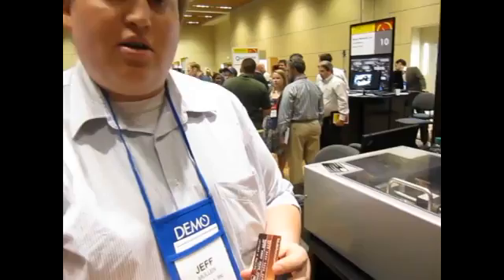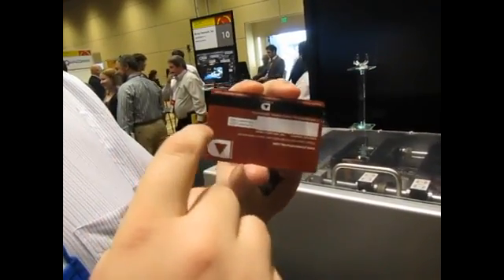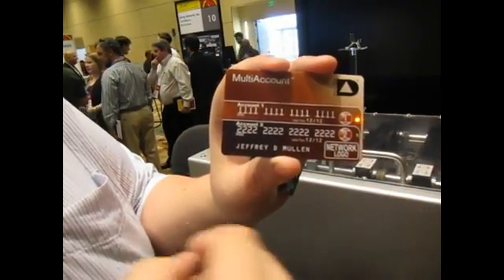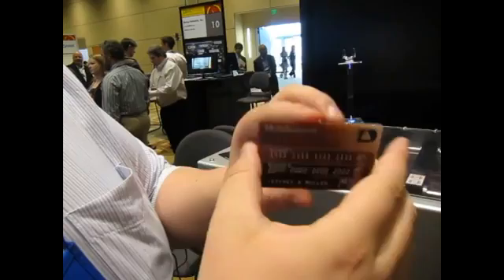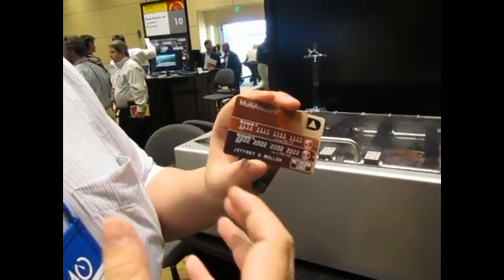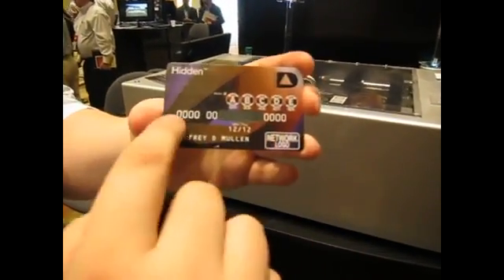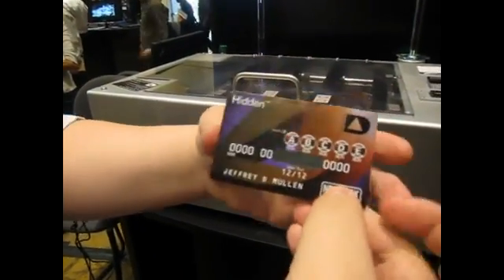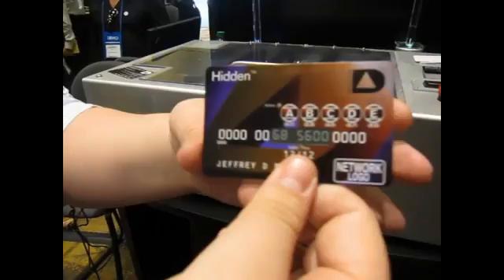Dynamics Card 2.0 : The Future Of Credit Cards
Worlds first programmable credit card
Dynamics Credit Card 2.0 is the next logical step in personal banking. Half credit card, half futuristic gadget, the cards are as versatile as they are secure. You can tie multiple accounts to the same card or completely hide certain digits of your card number at the push of a button — buttons which are embedded in the card and are as thin as the card itself.